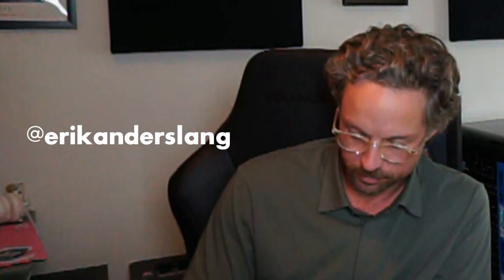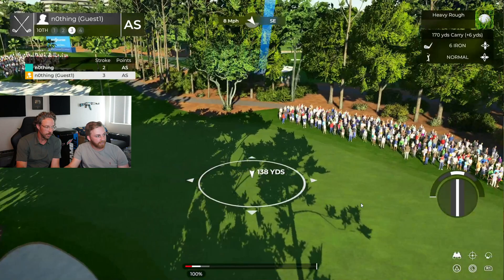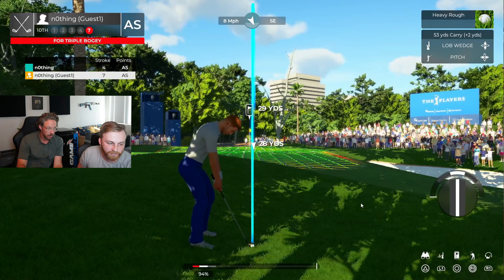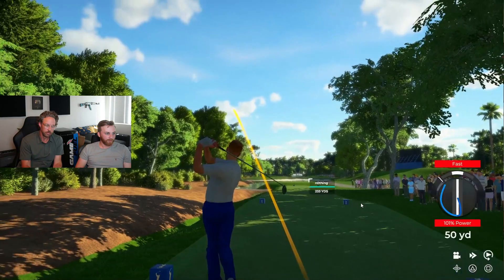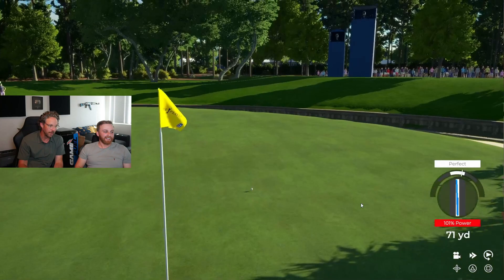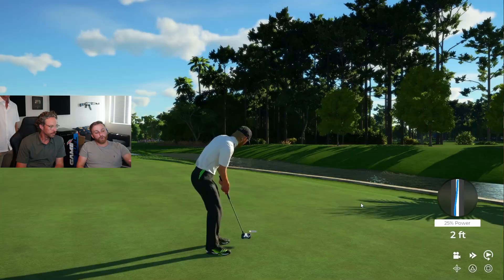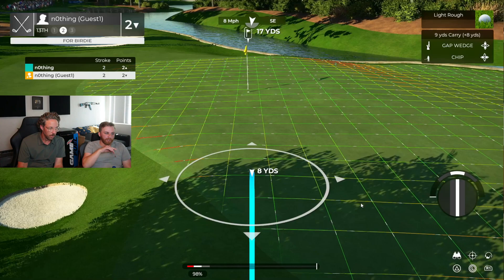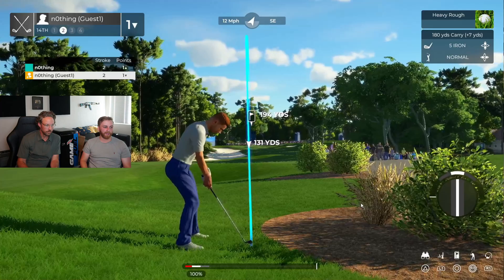TEACHING ERIK ANDERS LANG HOW TO PLAY PGA 2K21 (9 hole IRL golf match after)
My CS:GO Course - 50 videos (3.5 hours of content) now for $19.99!